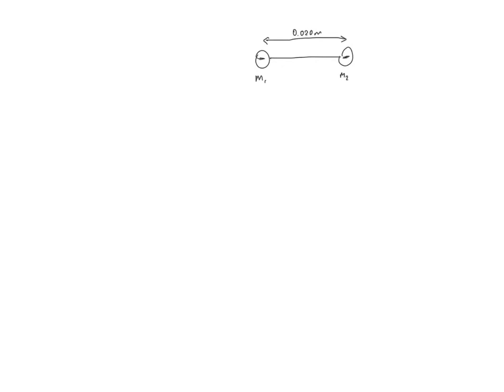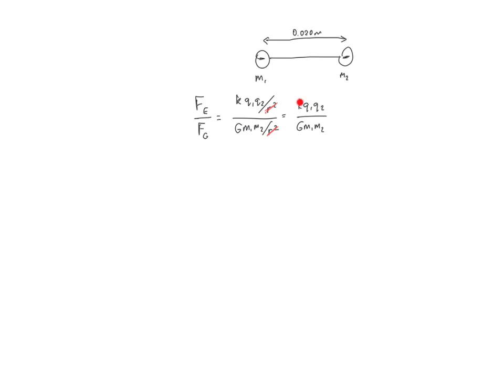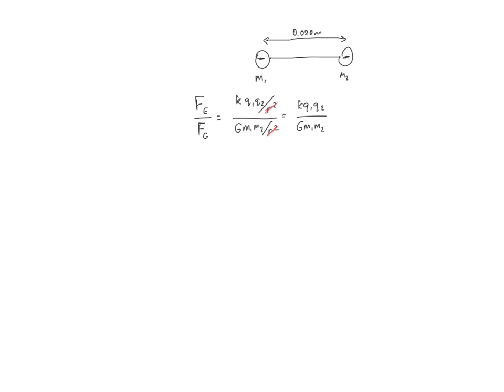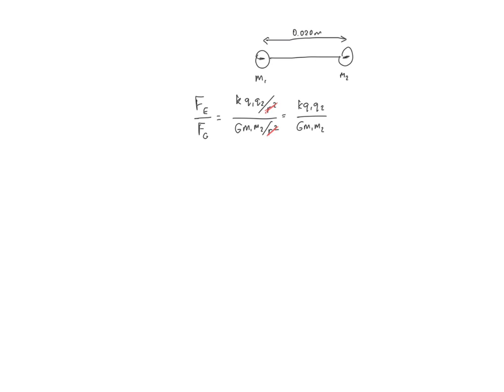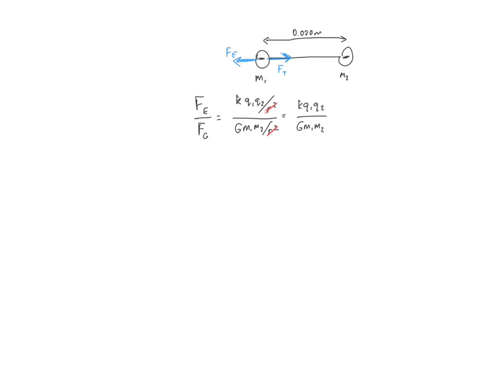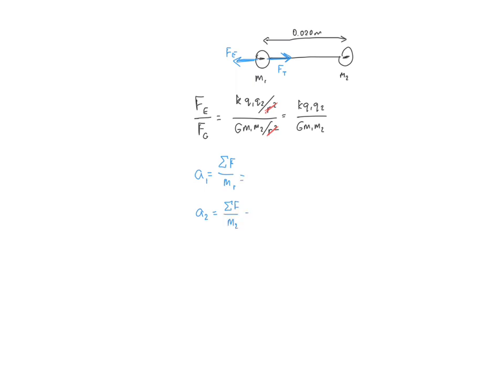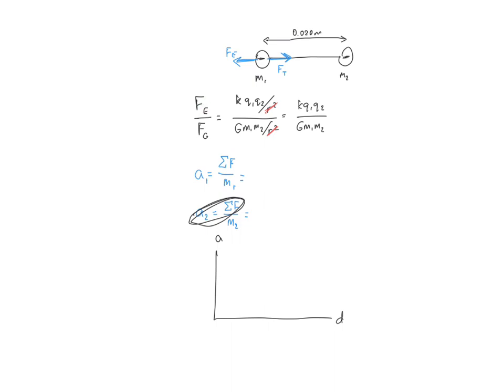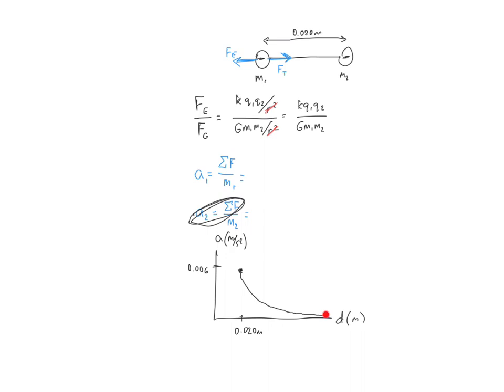Austen's AP Physics HW Q79